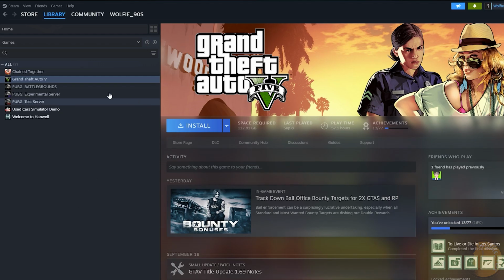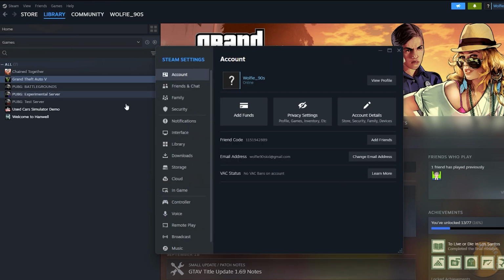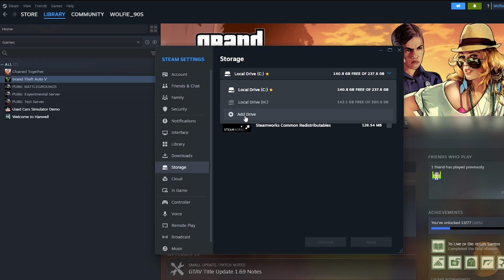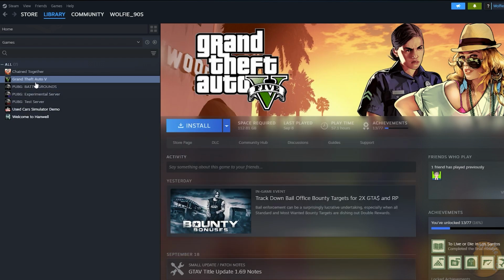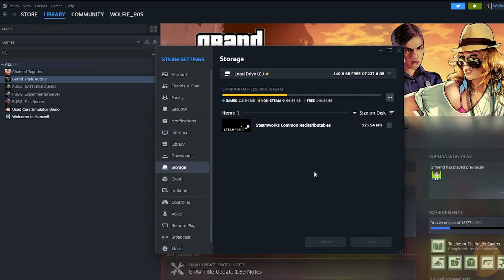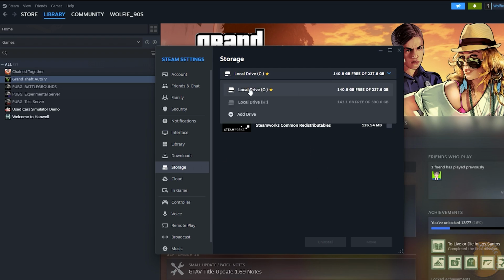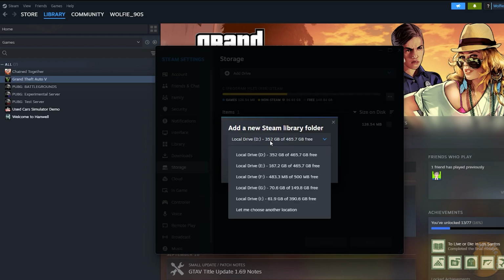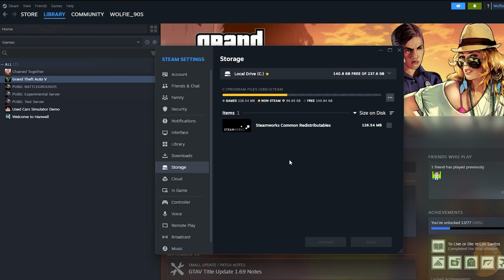Steam Not Detecting Games Fix | How to Recover Missing Steam Games After Windows Reinstallation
Did you lose access to your Steam games after reinstalling Windows? By default, Steam only checks the C: drive for installed games, leaving games on other drives undetected. In this video, I show you a quick and simple fix to manually add Steam game libraries on other drives like D: or E:, so Steam can detect and restore your game files. Follow along for an easy step-by-step solution to get your games back without re-downloading them!